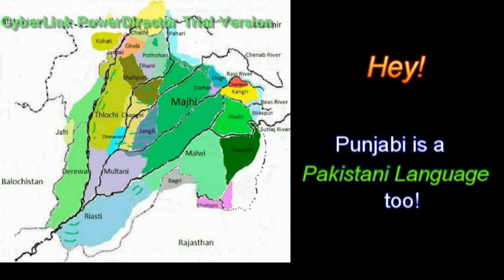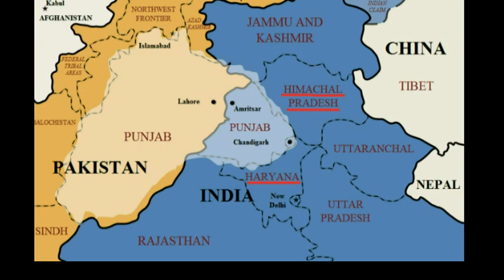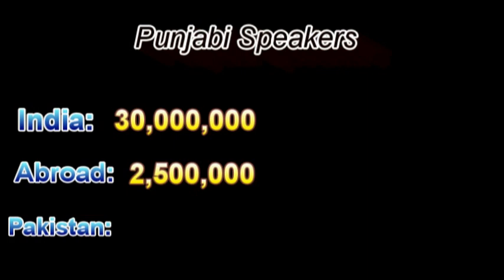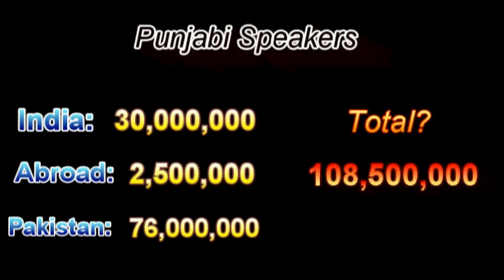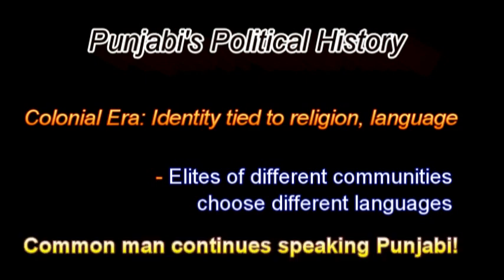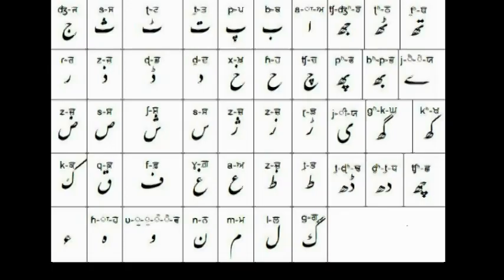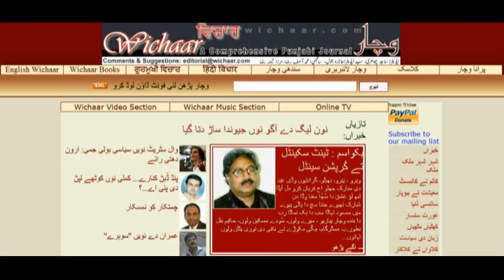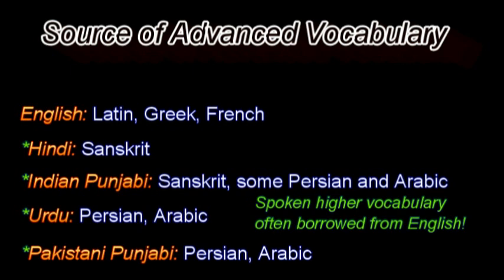Hey! Punjabi is a Pakistani language, too!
If you're having trouble with Shahmukhi, I recommend using resources for learning to read Urdu, instead. You basically learn both at the same time. This is the path I personally took, as I already owned "Teach Yourself Urdu Script".